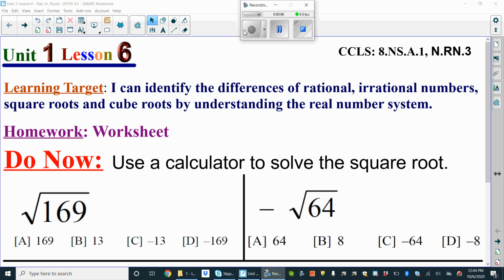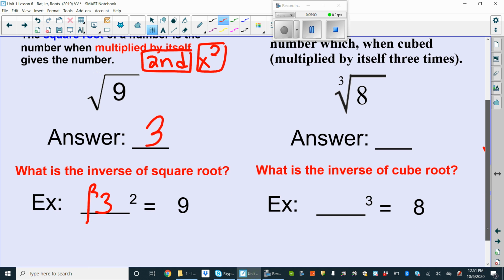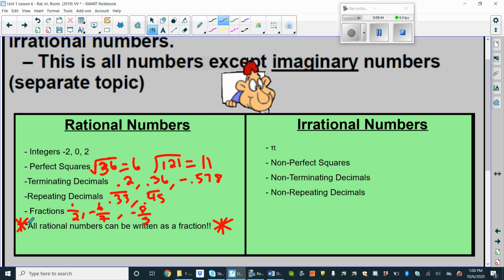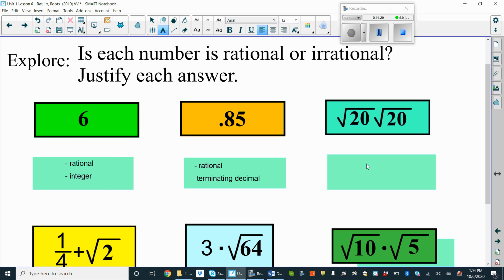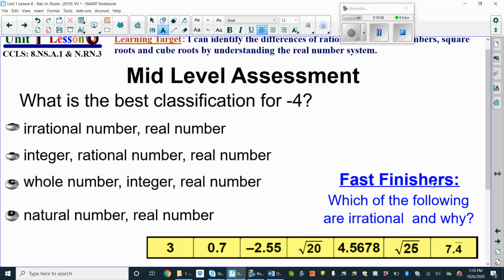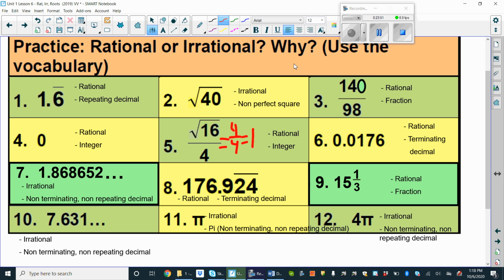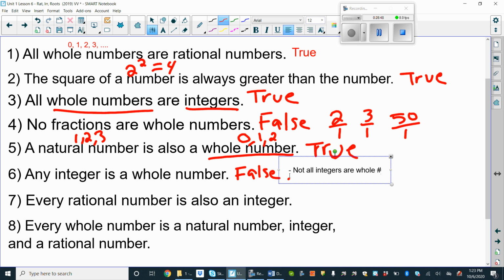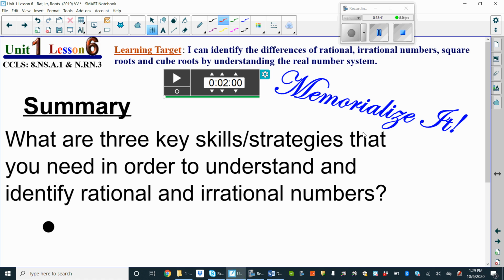Unit 1 Lesson 6 (Algebra) - Rational, Irrational, Square, and Cube Roots